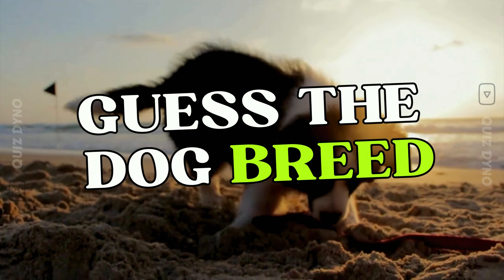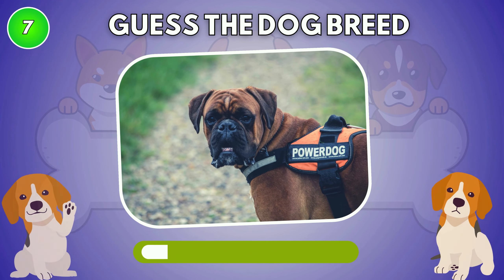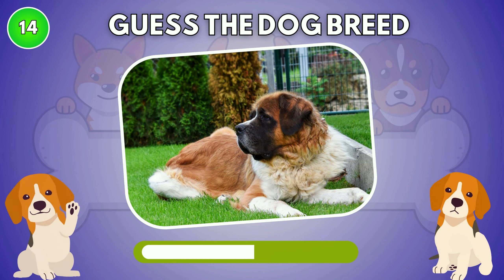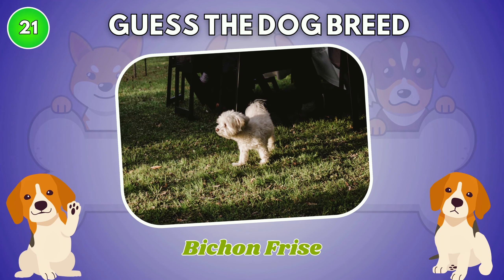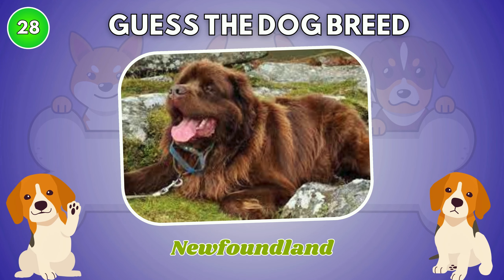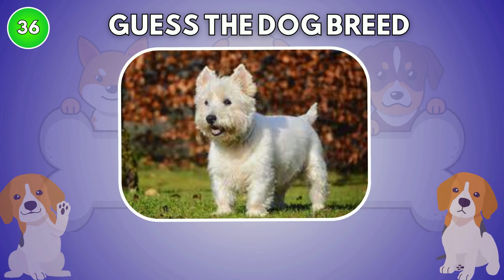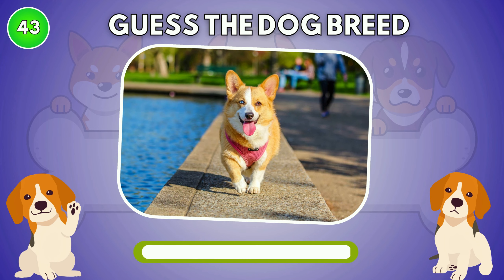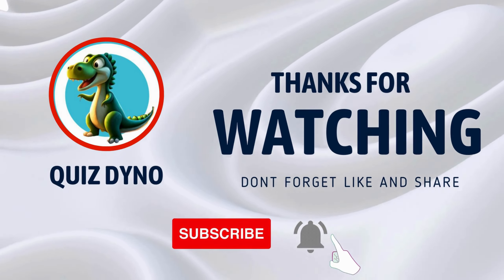Guess the dog breed Quiz 🐶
Guess the Dog Breed Quiz! Can you guess the dog breed in the photo before the time runs out?
Take this quiz to find out the Dog Breed.

In this  Video guess the dog breeds quiz, I have 50 popular types of dog breeds for you to guess. How many dog breeds do you think you know correctly?
Challenge yourself with this fun dog breed quiz and find out the Dog breed.

What is your favorite dog breed? write in the comment section